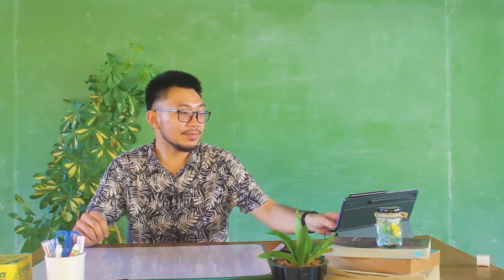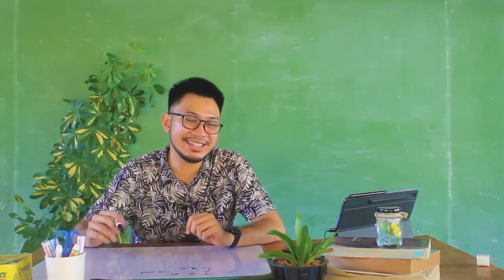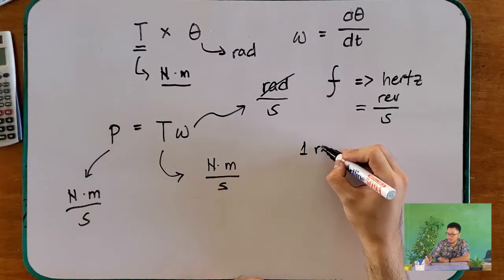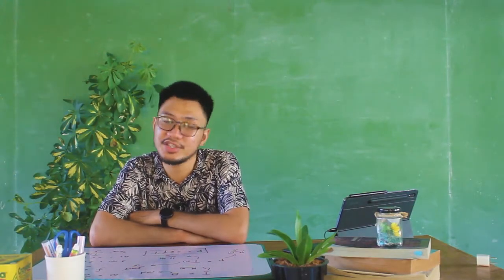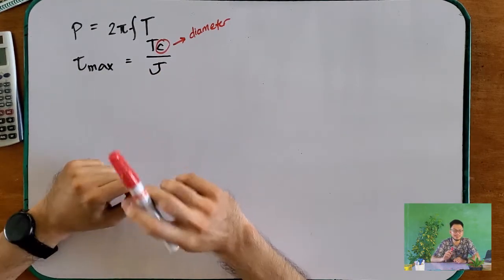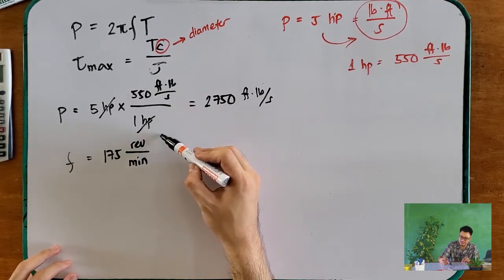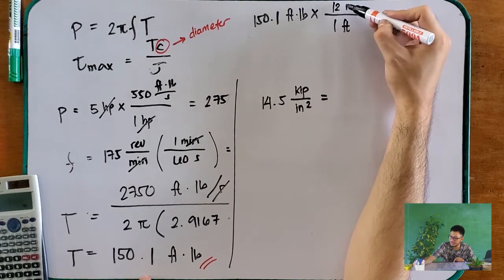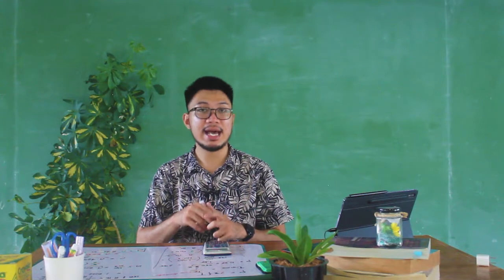Chapter 4.3 - Mechanics of Deformable Bodies (ESci132)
In this lesson, we will learn how to design a shaft of a machine using the power transmission formula.